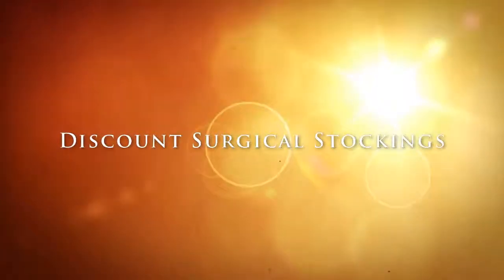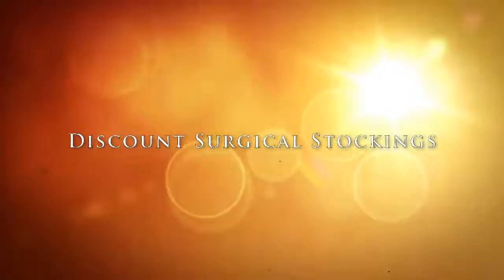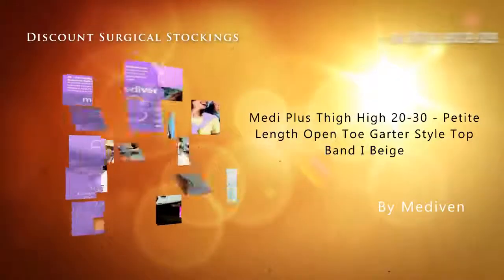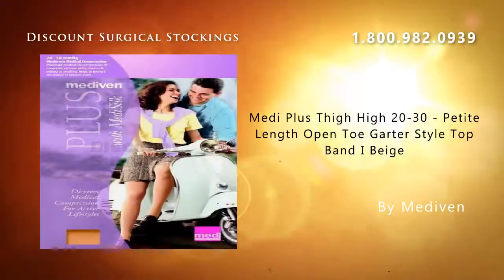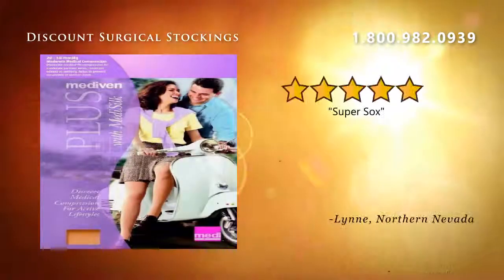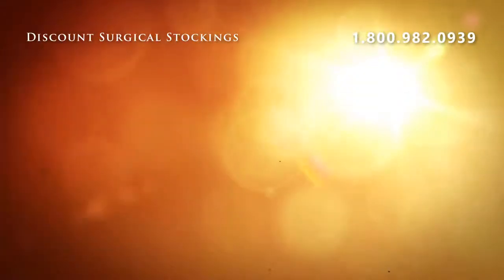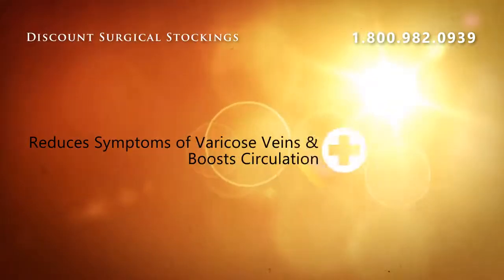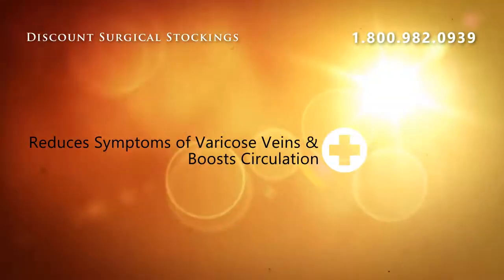Medi Plus Thigh High 20-30 - Petite Length Open Toe Garter S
Mediven Plus Thigh High 20-30mmHg Mediven  Plus Rx offers patients fashionable graduated compression therapy in  the broadest range of ready-made open-toe styles available today.Mediven  Plus stockings feature many of the same advanced knitting features as  our Radiance and Elegance lines. Blending MediSilk yarn with a more  opaque material, Plus offers patients who wish to conceal their  varicosities, blemishes or scarring a discreet solution in a semi-sheer  stocking.Color : Beige Thigh High Unisex Stockings .

Medi Plus Thigh High 20-30 - Petite Length Open Toe Garter Style Top Band I Beige